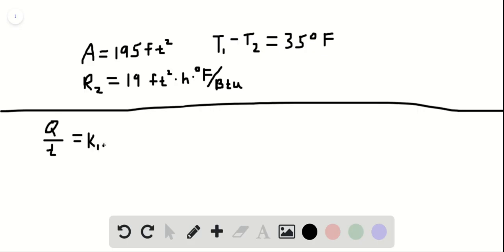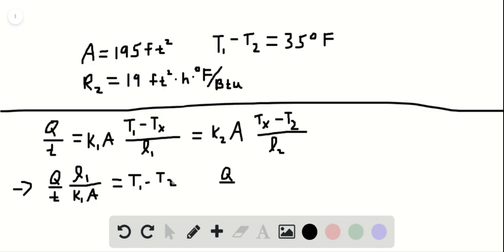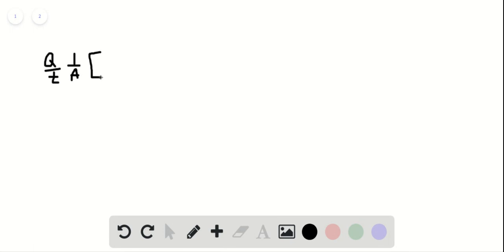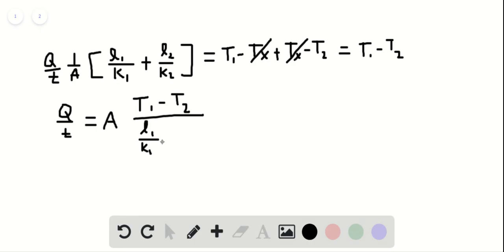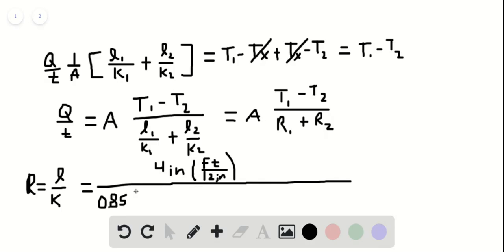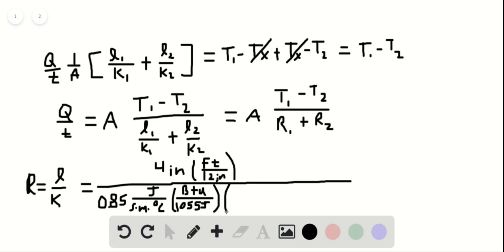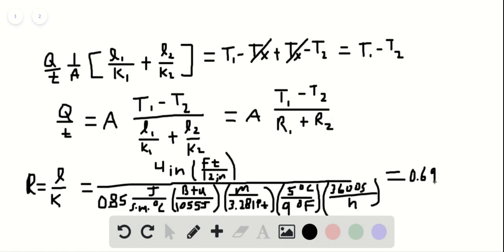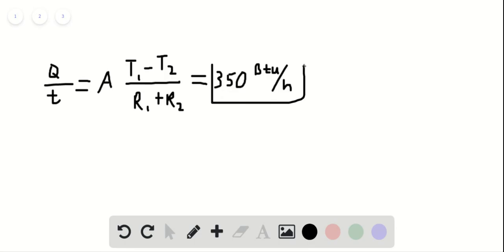Suppose the insulating qualities of the wall of a house come mainly from a 4 0 in layer of bric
Suppose the insulating qualities of the wall of a house come mainly from a 4.0-in. layer of brick and an
-19 layer of insulation, as shown in Fig. 14
19.What is the total rate of heat loss through such a wall, if its total area is 195 ft
 and the temperature difference across it is 35 F
FIGURE 14-19 Problem 45. Two layers insulating a wall.(CANT COPY FIGURE)

📕 Economics Q&A
📕 Chemistry Q&A
📕 Math Q&A
📕 Statistics Q&A
📕 Computerscience Q&A
📕 Accounting Q&A
📕 Biology Q&A
📕 Physics Q&A